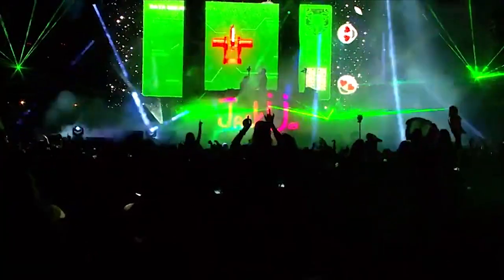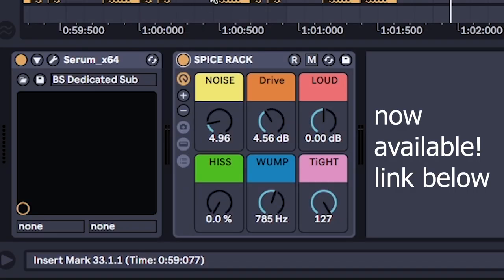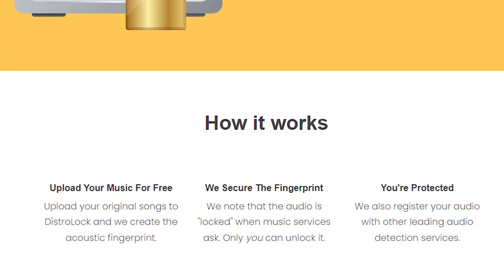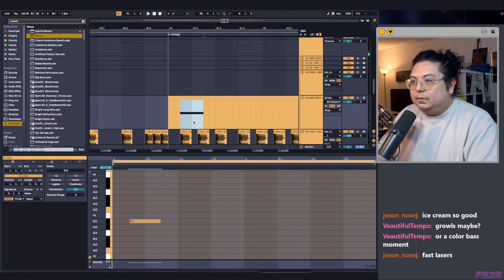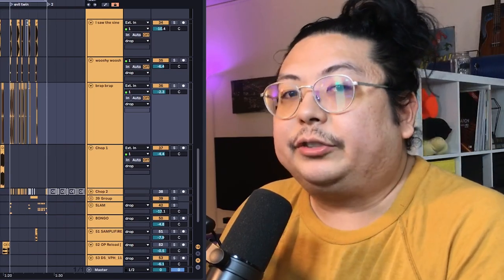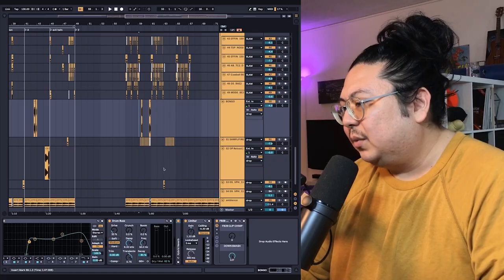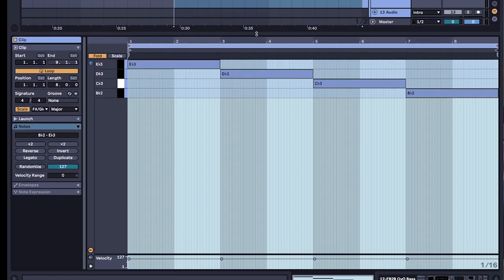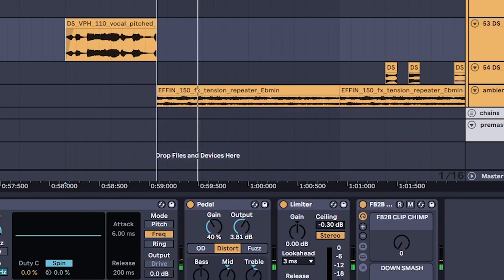how to make brownies & lemonade type beat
definitely more hybrid trap so maybe ill rename this to "how to make hybrid trap like wink"

━CHAPTERS━
0:00 no intro here
0:12 drop
01:55 what are you doing here go like the video
03:19 bass
05:30 ... unless ?
10:07 would be cool if you watched from the beginning

tags for youtube if it matters:
how to make festival trap, how to make hybrid trap, hybrid trap ableton tutorial, festival trap ableton tutorial, brownies & lemonade type beat